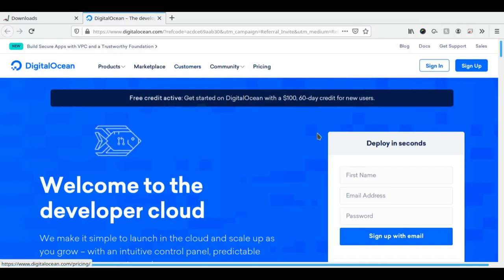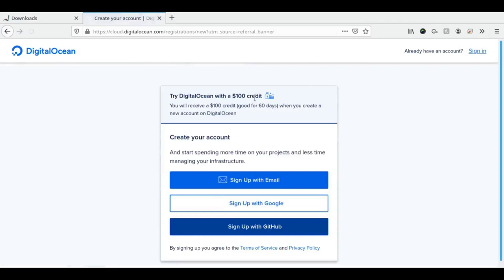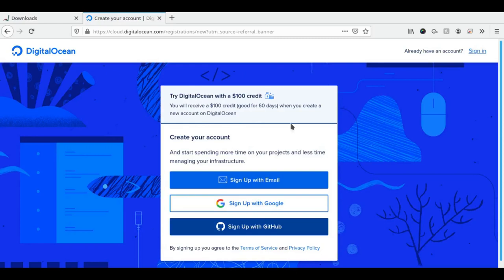Digital Ocean VPS: Get $100 in credit over 60 days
Digital Ocean VPS: Get $100 in credit over 60 days. You can also use this link to get the credit